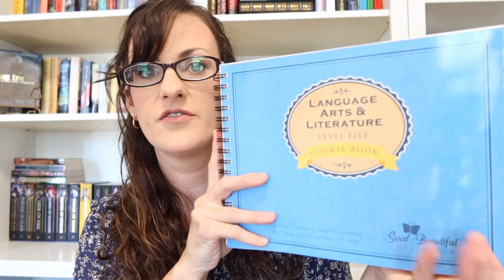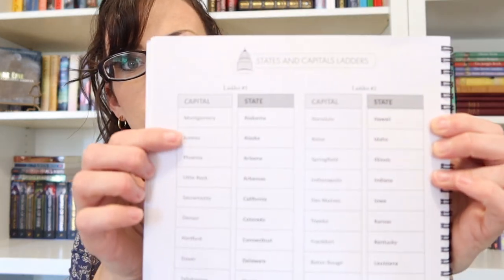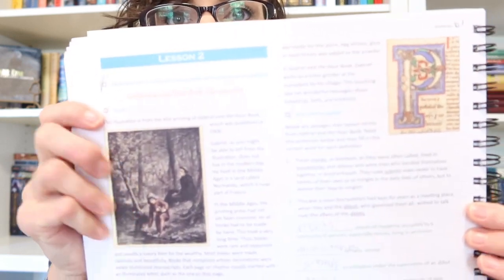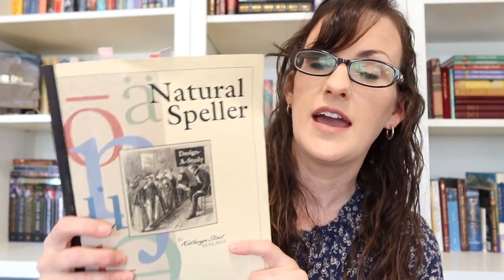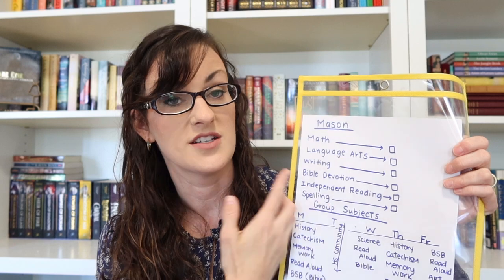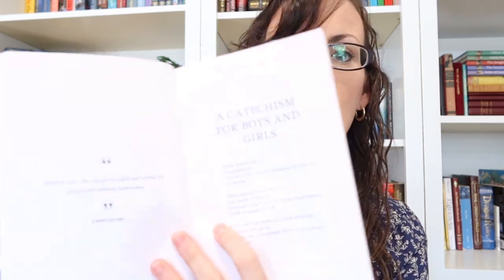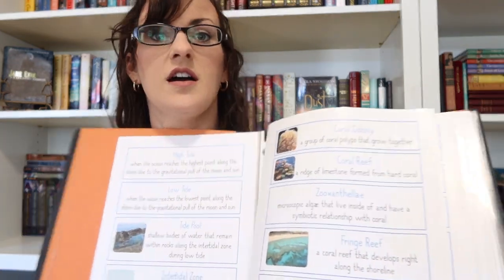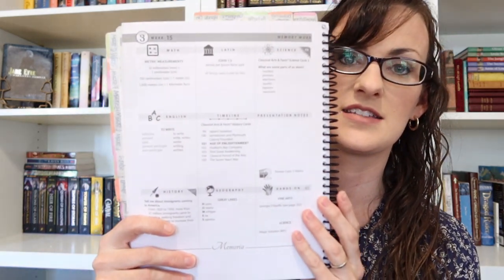5th Grade Homeschool Curriculum 2020/2021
Hi friends! Thanks for visiting our channel! My name is Christy, also known as "organizedMOM- Mom Of Many". We are a Christian, homeschooling family that loves to share our life on YouTube as encouragement to others and to create community! We live on the coast of North Carolina and have a large family that we just added another little blessing to. We have been homeschooling since 2014 and currently are enrolled in a Classical Conversations community but we also enjoy lots of other homeschooling methods such as the Charlotte Mason method. I love to organize (although with lots of littles and a busy schedule things haven't been so organzied here lately! ) We share recipes, daily life , cleaning videos, grocery hauls, thrift hauls, faith videos and more. Thanks for stopping by and be sure to check out our Instagram page as well!      @christy.organizedmom